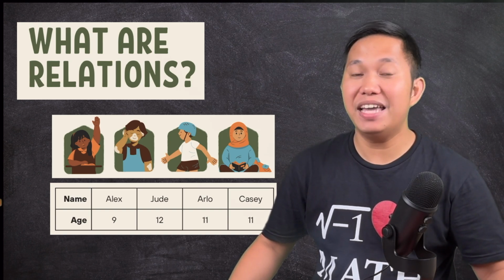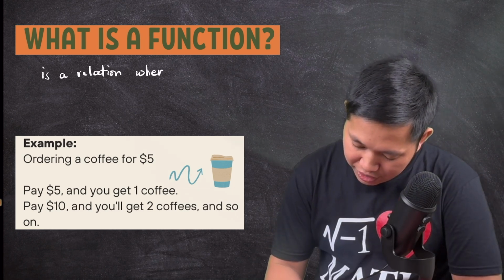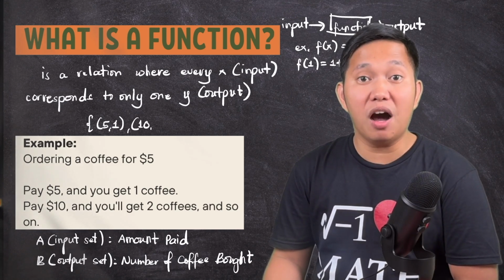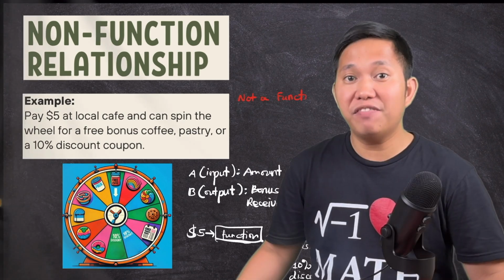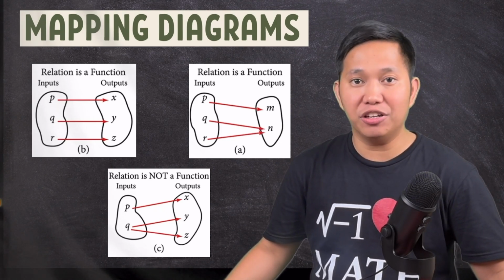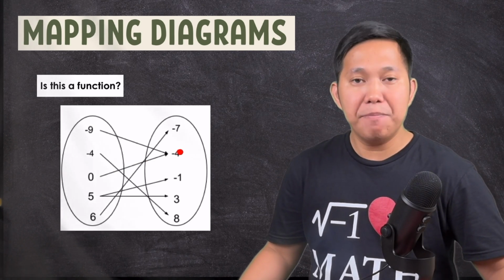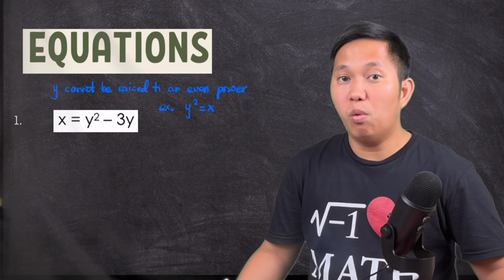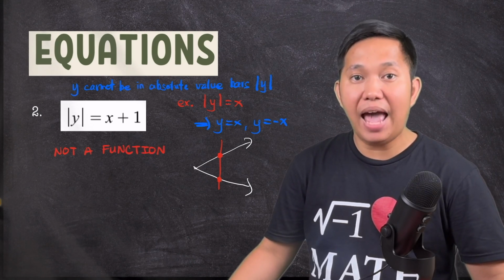Understanding Functions: A Comprehensive Guide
Welcome to our latest tutorial entitled “Understanding Functions: A Comprehensive Guide”.
This video is designed to help students and enthusiasts alike dive deep into the world of mathematical functions.

In this tutorial, we will explore the concept of functions in mathematics, a fundamental building block in algebra and calculus. We will learn how to determine if a given relation is a function using various methods such as:
1. Set of Ordered Pairs: We’ll start with the basics, understanding how a set of ordered pairs can represent a function. We’ll look at examples and non-examples to clearly distinguish between relations that are functions and those that are not.
2. Mapping Diagrams: Visual learners rejoice! We’ll draw mapping diagrams to illustrate how each element in the domain relates to an element in the range.
3. Graphs: We’ll plot some functions on a graph and learn how the ‘vertical line test’ can quickly tell us if a relation is a function or not.
4. Equations: Finally, we’ll look at equations and learn how to tell if they represent a function.

By the end of this video, you’ll have a solid understanding of functions and will be able to identify them using multiple methods. Whether you’re a student looking to supplement your learning, a teacher seeking different ways to explain this concept, or a lifelong learner interested in brushing up on basic math, this video is for you.

Remember, mathematics is a language that helps us describe and explore our world, and functions are one of its most powerful tools. So, let’s embark on this journey together!